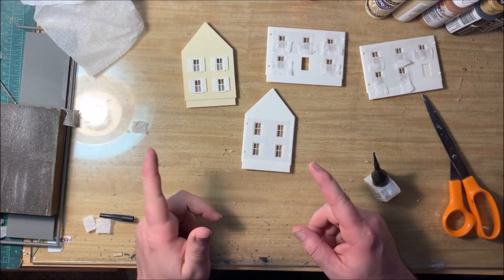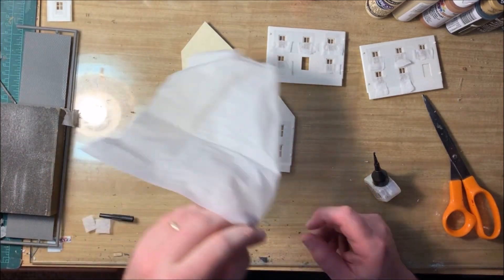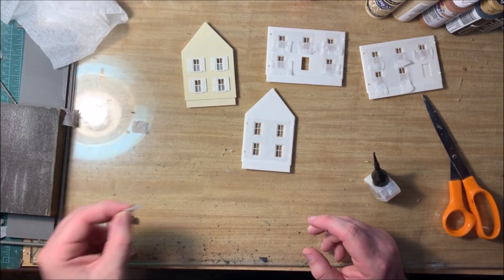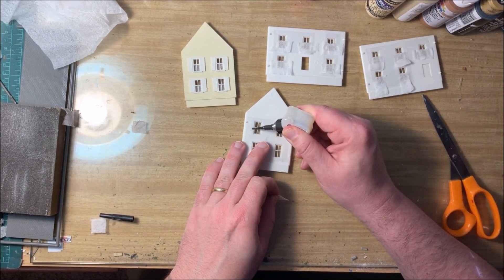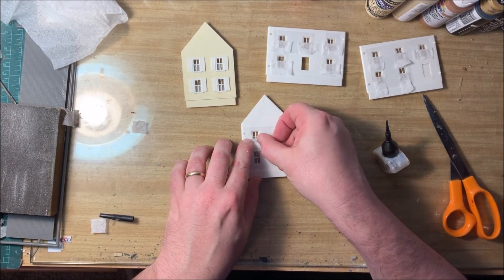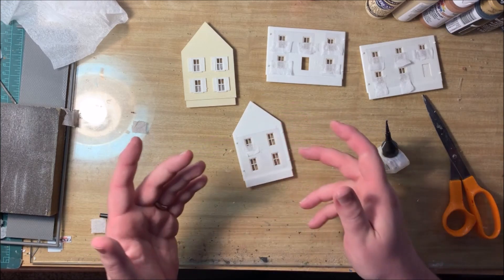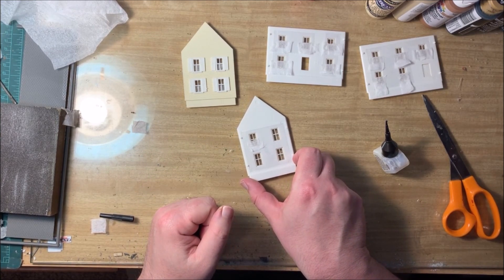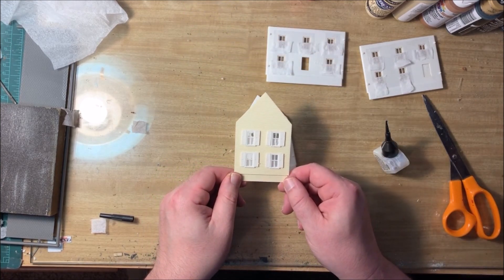HO Kit Building With Ryan (Part 5) - Window Curtains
Learn how to assemble your HO kit with Ryan!
Part 5: Add some quick and easy (and inexpensive!) curtains to your windows...